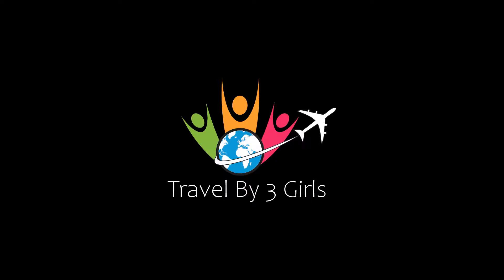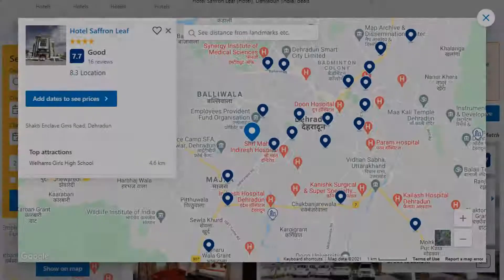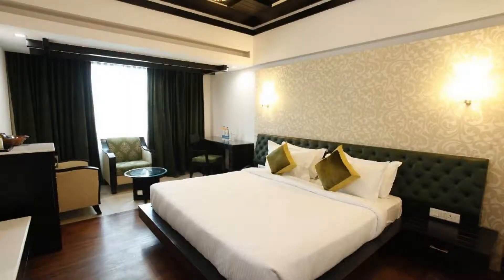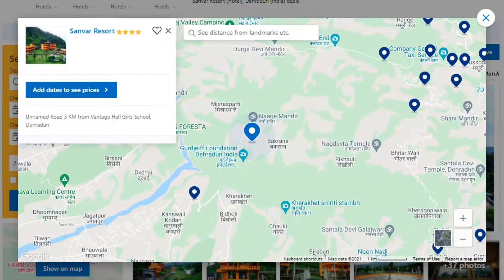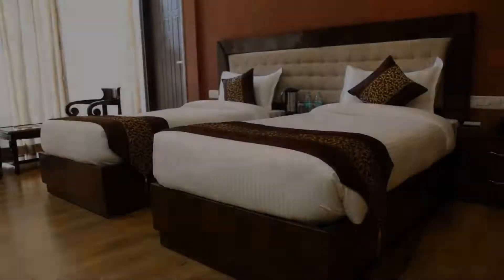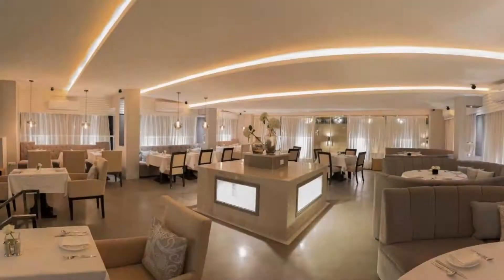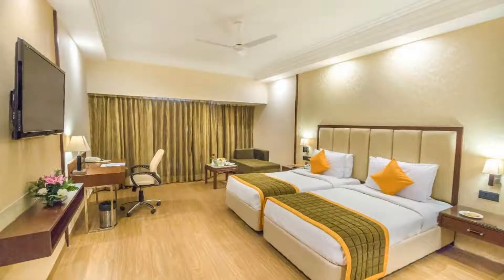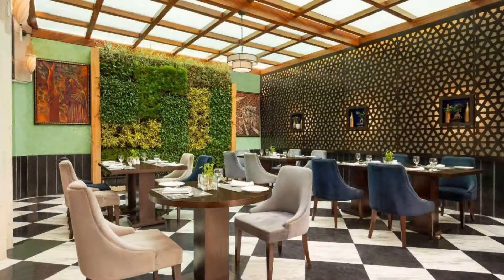Top 10 Recommended Hotels In Dehradun | Luxury Hotels In Dehradun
Queries Solved:
1) Top 10 Recommended Hotels In Dehradun
2) Top 10 Hotels In Dehradun
3) Top Ten Hotels In Dehradun
4) Top 10 Romantic Hotels In Dehradun
5) 10 Best Hotels For Couples In Dehradun
6) Hotels In Dehradun
7) Best Hotels In Dehradun
8) Top 10 5 Star Hotels In Dehradun
9) Best 5 Star Hotels In Dehradun
10) 5 Star Hotels In Dehradun
11) Top 10 Luxury Hotels In Dehradun
12) Luxury Hotel In Dehradun
13) Luxury Hotels In Dehradun
14) Luxury Stay In Dehradun
15) Top 10 4 Star Hotel In Dehradun
16) Best 4 Star Hotel In Dehradun
17) 4 Star Hotel In Dehradun

Track Title: Blank Slate
Artist: VYEN